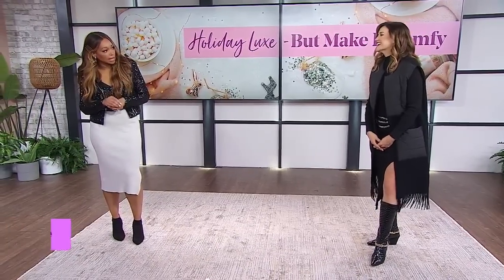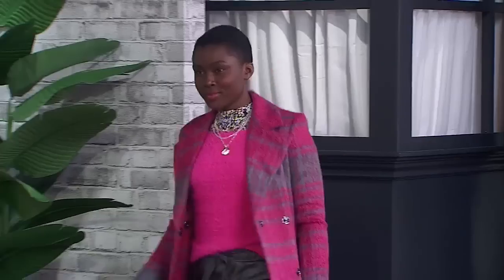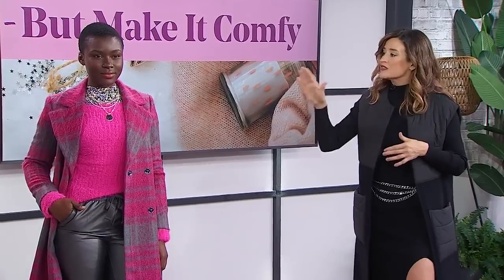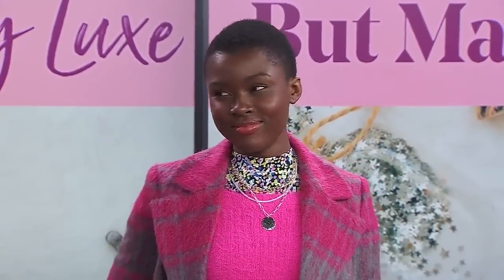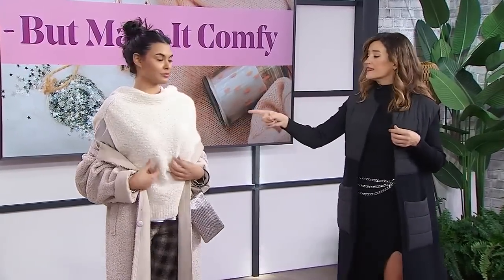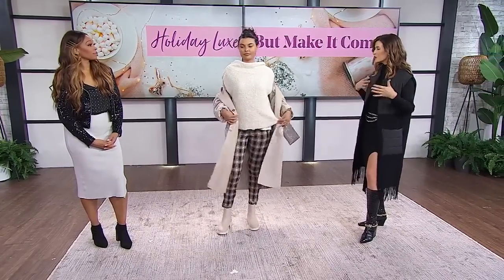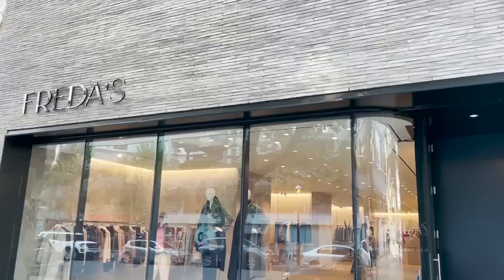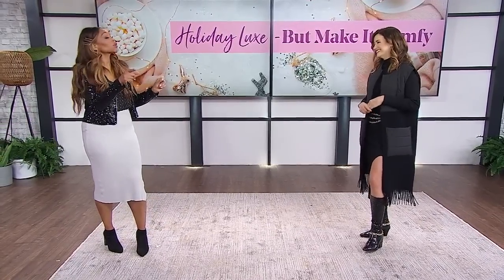4 luxe holiday outfits just as comfy as your PJs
"There's elastic, there's movement, there's lots of warmth and texture." Janice Meredith shows you the pieces that you can wear for holiday events without feeling like you left your loungewear.